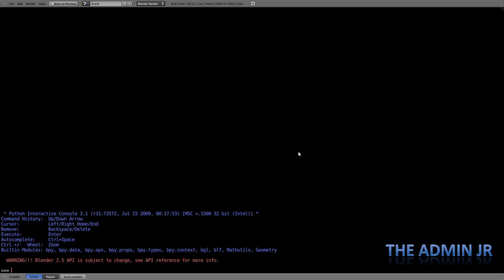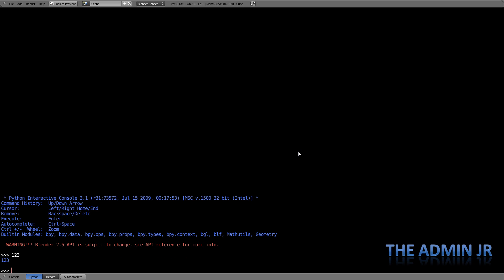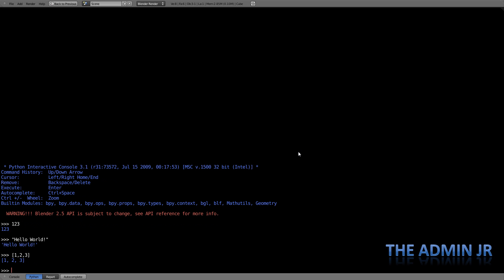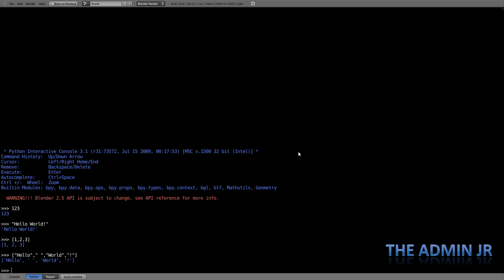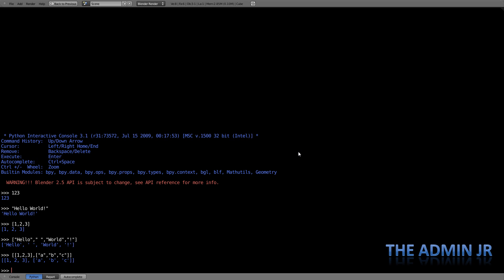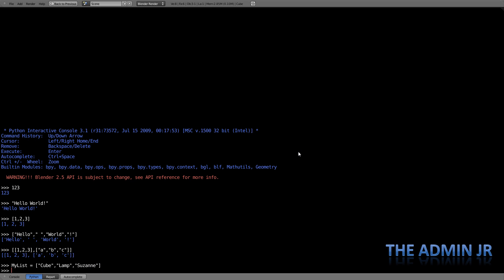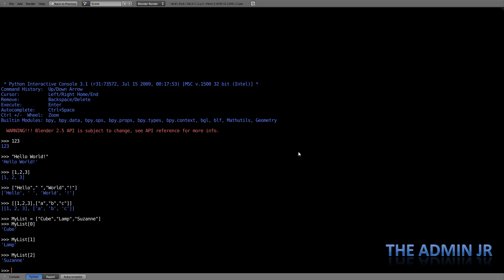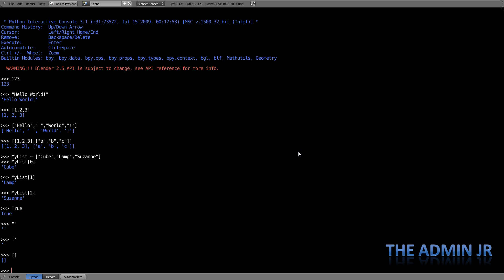Python for Blender - Introduction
A short intro to Python 3.1 for the console in Blender 2.5 (A2). Goes over basic object types. First in series.